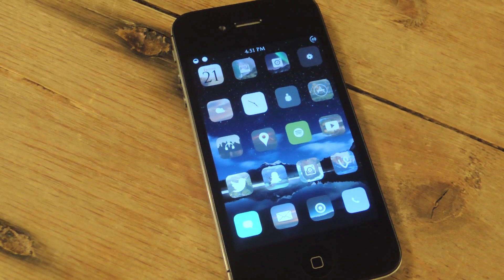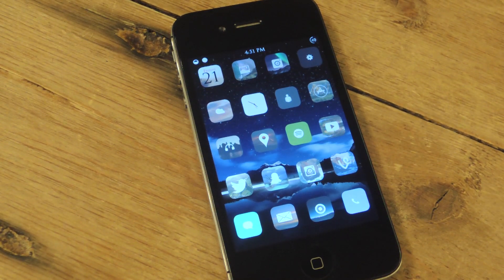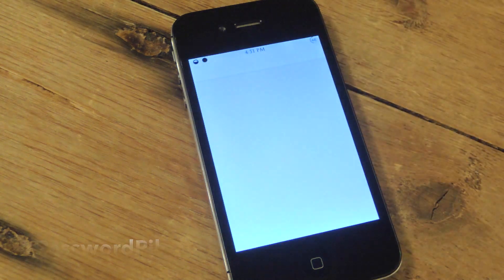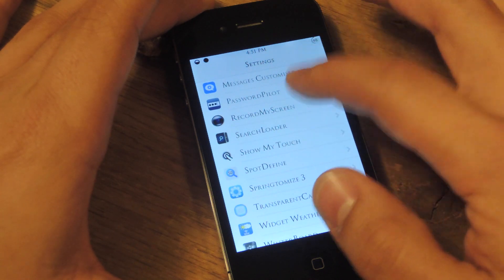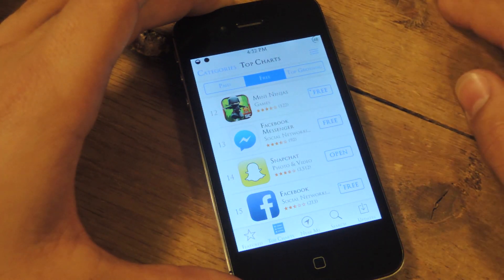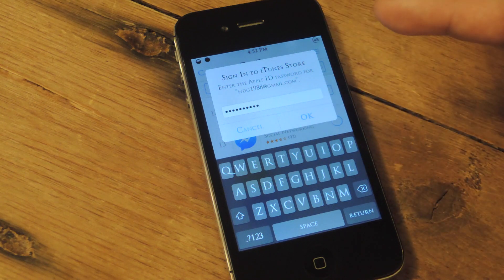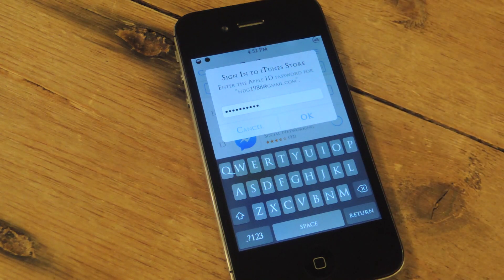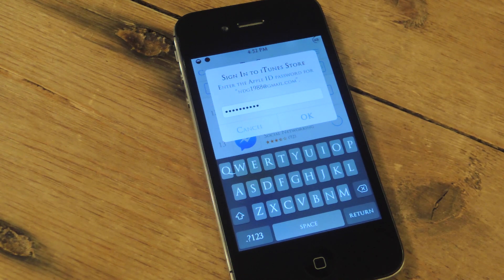Auto-Fill Your Apple Password for the iOS App Store on Your Jailbroken iPad or iPhone [How-To]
Never Type in Passwords for Apps Again

In today's softModder guide, I'll be showing you how to never need to type in your Apple ID password again for installing apps. With the PasswordPilot tweak, you're one and done. Type it in one last time in the tweak preferences, and you're done for life. You can grab the tweak for free from Cydia for your jailbroken iOS 7 device.